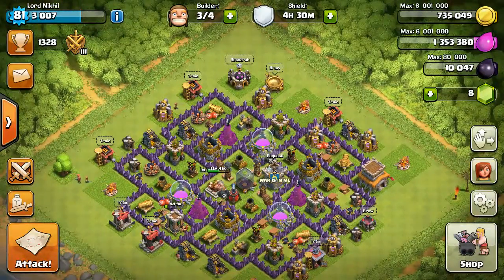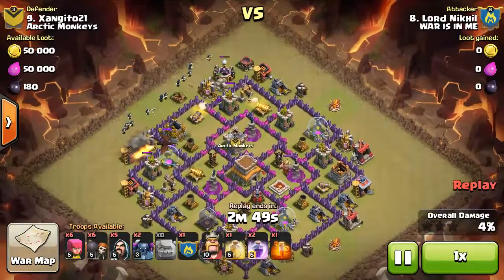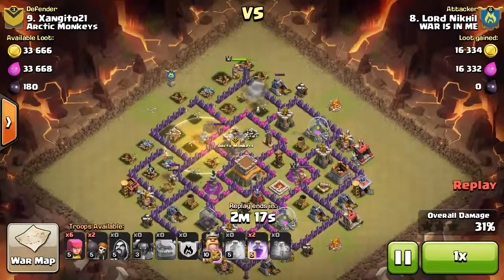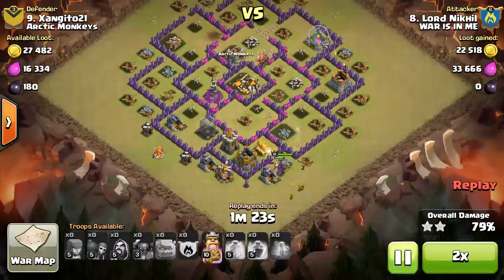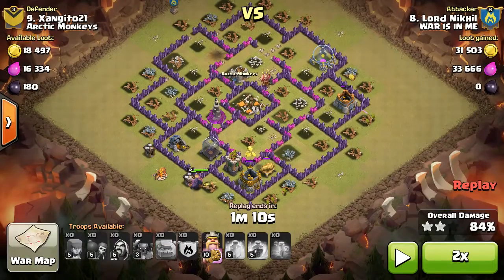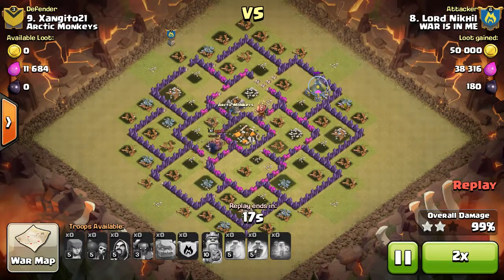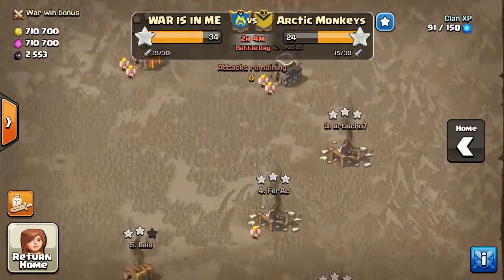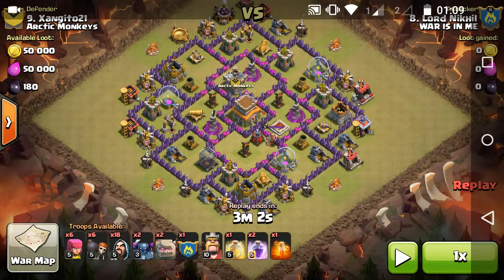Perfect GOWIPE on TH8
Watch the video and learn how to use the GOWIPE for amazing results !!!